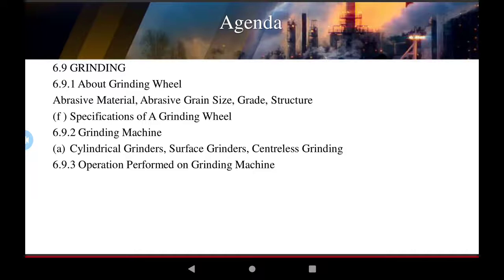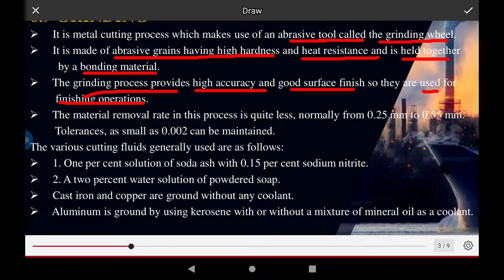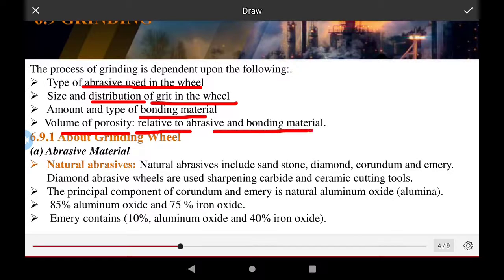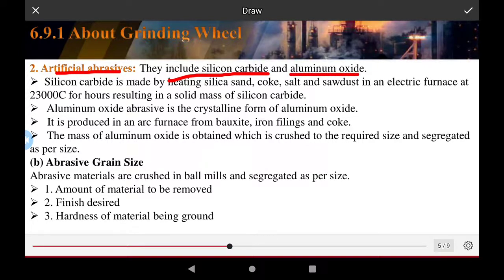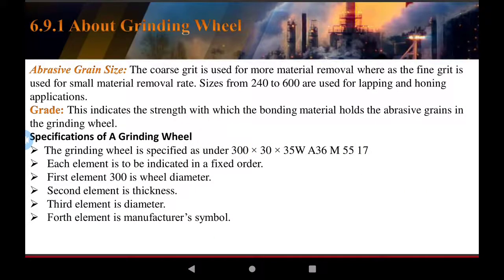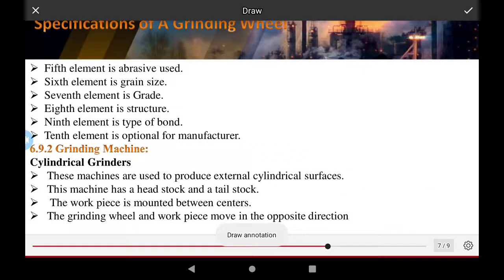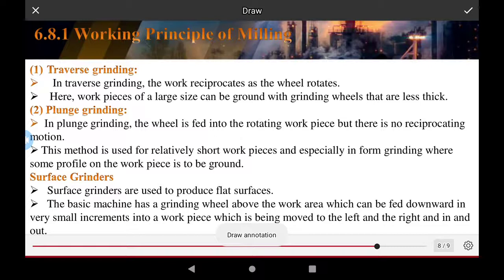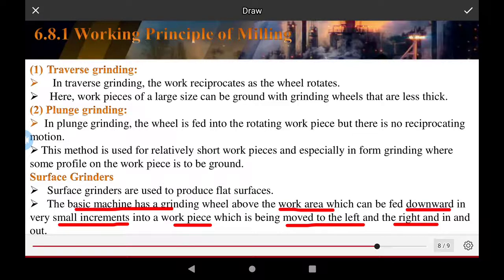57. UNIT-3, Specification of Grinding Wheel